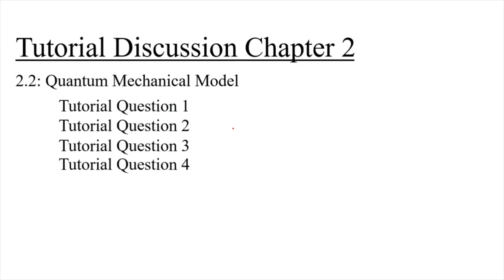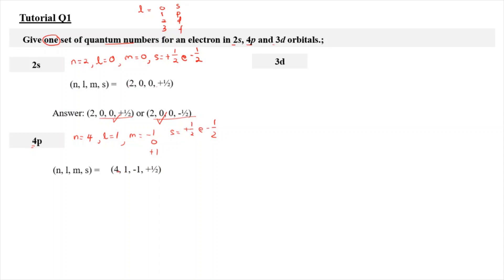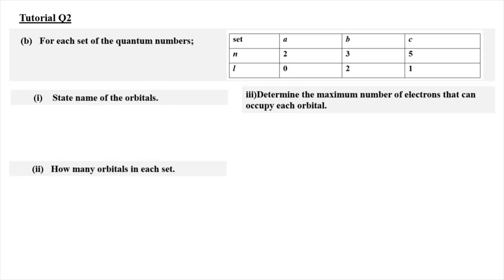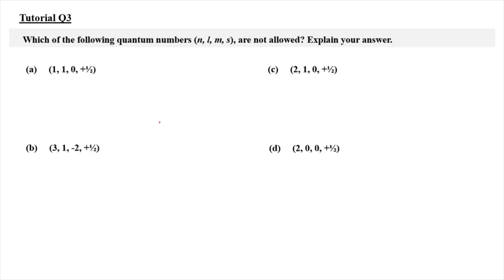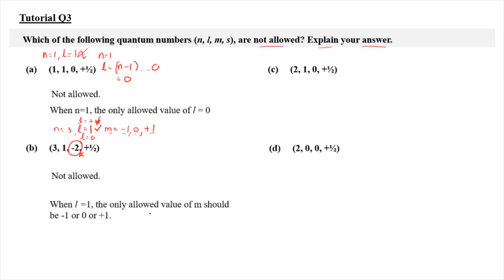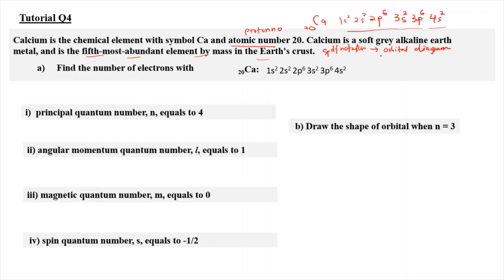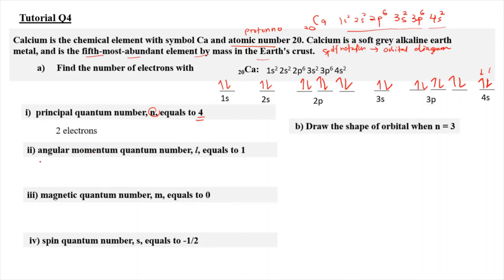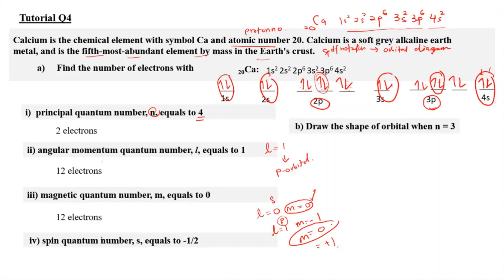Tutorial 2.2 - Quantum Mechanical Model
TIMELINE
0:00 - Introduction & Overview
0:20 - Tutorial Q1
3:30 - Tutorial Q2
6:40 - Tutorial Q3
9:30 - Tutorial Q4